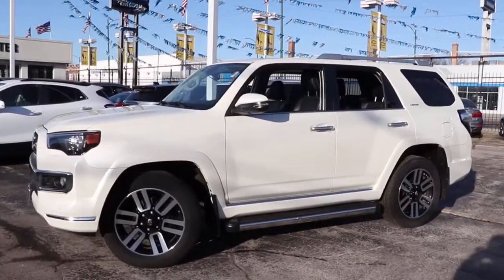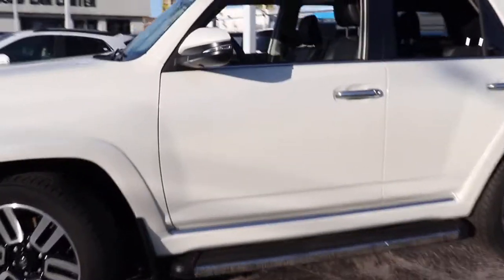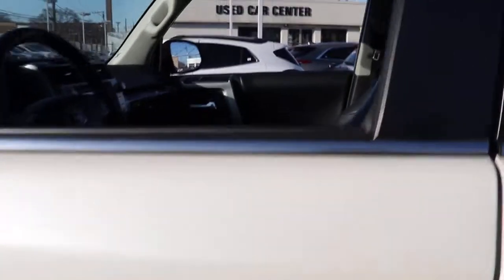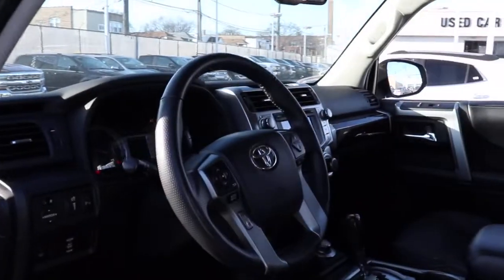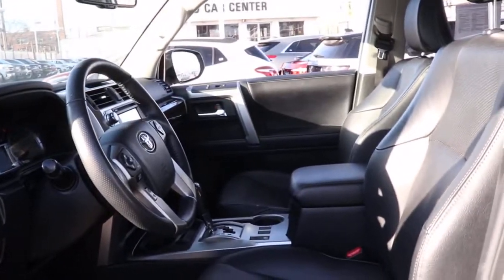2018 Toyota 4Runner Near Me, Oak Lawn, Matteson, Northwest Indiana, Calumet City P20895A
Super White Used 2018 Toyota 4Runner available in Chicago, Illinois at Kingdom Chevrolet. Servicing the Oak Lawn, Matteson, Calumet City, area.

Kingdom Chevrolet
6603 S Western Ave

Priced below KBB Fair Purchase Price! Odometer is 15301 miles below market average! Clean CARFAX. CARFAX One-Owner.